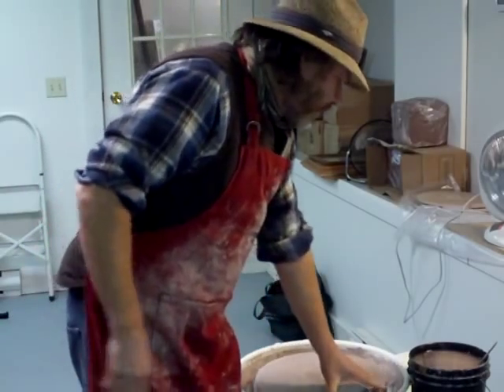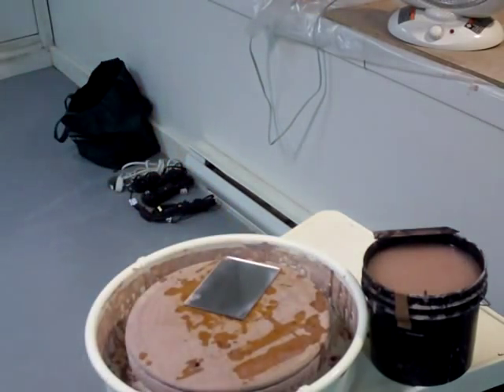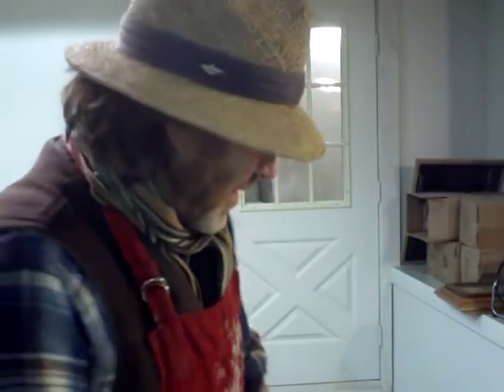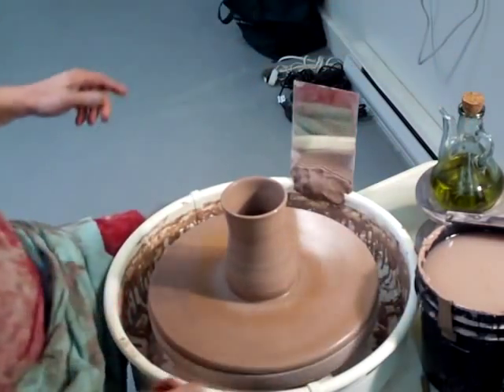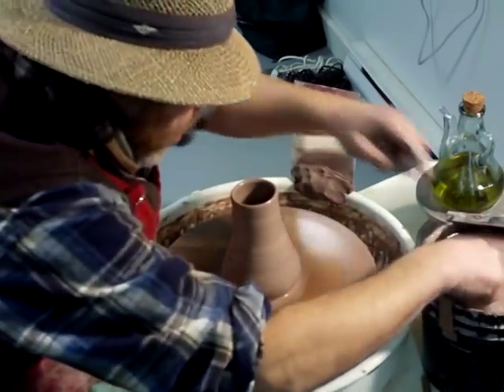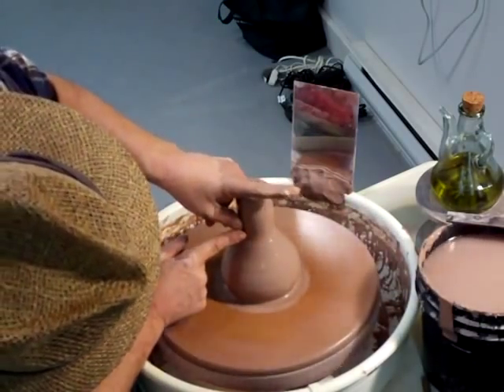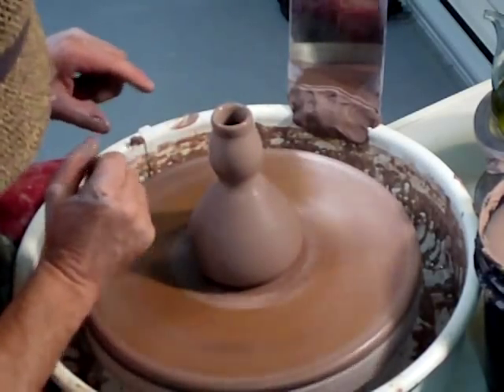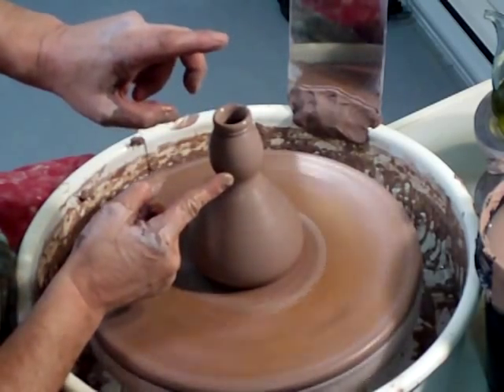SIMON LEACH POTTERY TV - A flamenco style olive oil bottle - feb 17'14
More trim tools are on the way ! - Winter Pottery SALE !!
TO DONATE - THANK YOU ! (- if you feel my clips have helped you !